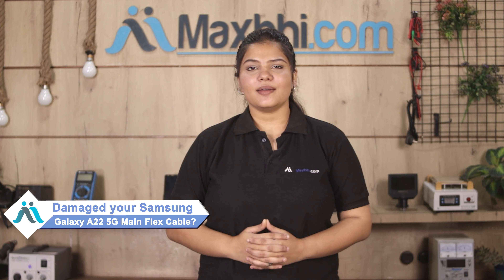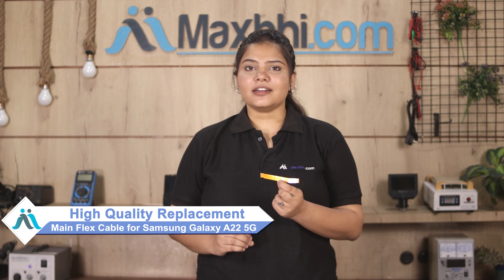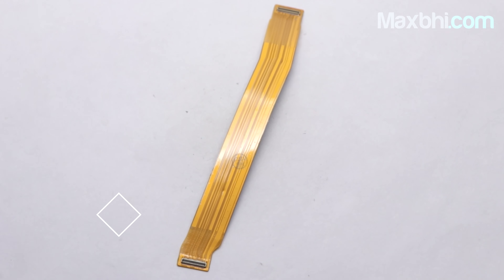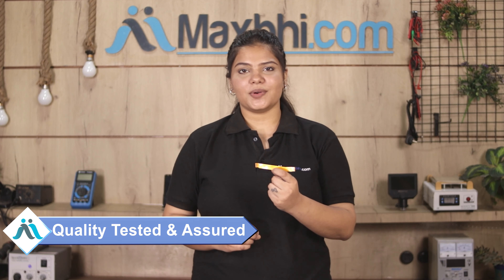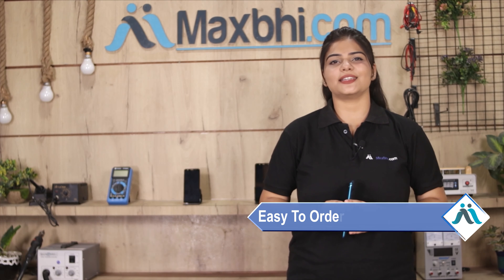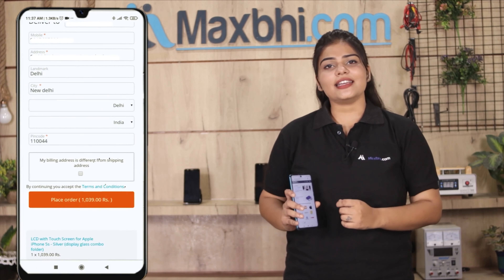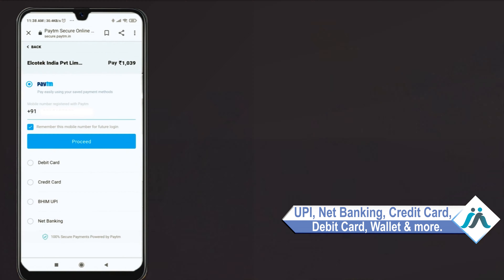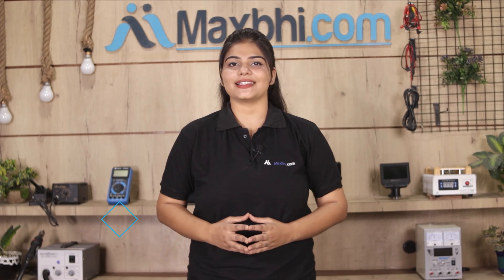Buy Samsung Galaxy A22 5G Main Flex Cable, Free Delivery High Quality Best Price Maxbhi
Damaged Main Flex Cable in your Samsung Galaxy A22 5G? The replacement Main Flex Cable for Samsung Galaxy A22 5G comes with replacement warranty and the shipping is done in secured packing to make sure you get the product in perfect shape.